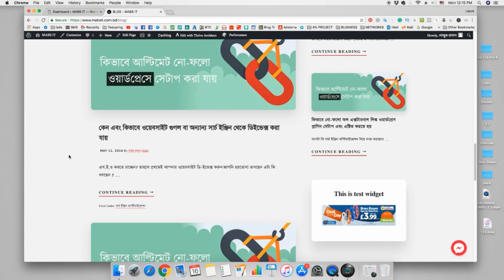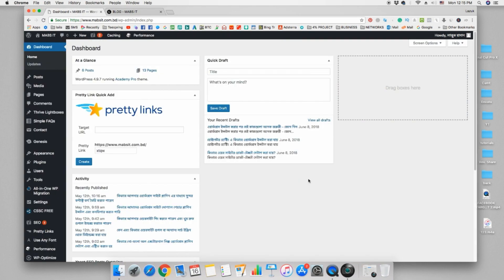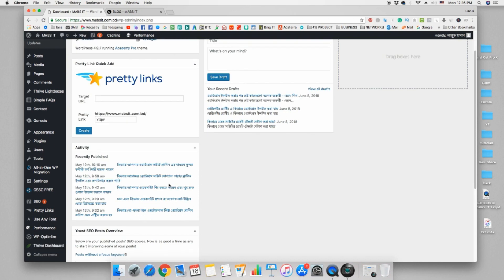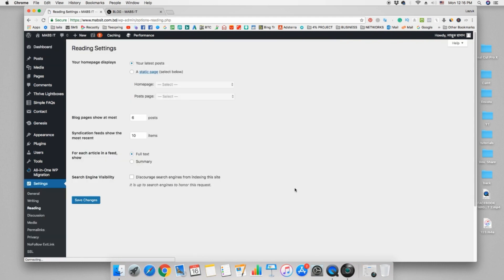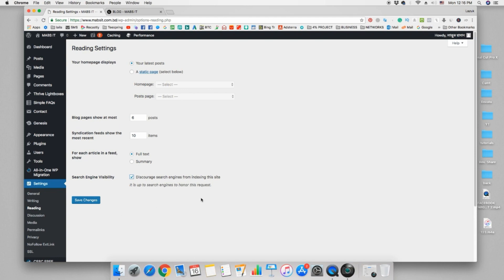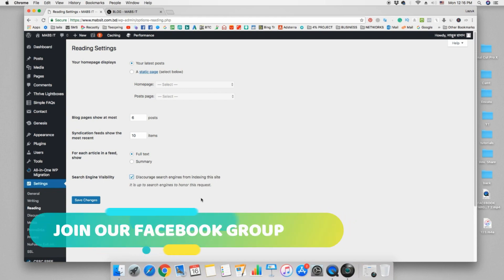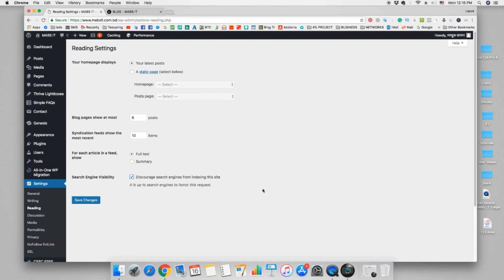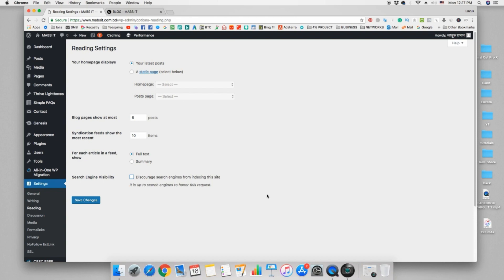কেন এবং কিভাবে ওয়েবসাইট গুগল বা অন্যান্য সার্চ ইঞ্জিন থেকে ডিইন্ডেক্স করা যায়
এস.ই.ও করতে চাচ্ছেন? তাহলে প্রথমেই আপনার ওয়েবসাইট ডি-ইন্ডেক্স করুন।

আপনি হয়তোবা ভাবছেন এটা কি বলছেন ? আমিতো এতদিন শুনেছি ওয়েবসাইট ইনডেক্স করতে হয়। হ্যা, আপনি আপনার ওয়েবসাইট গুগল বা অন্যান্য সার্চ ইঞ্জিনে ইনডেক্স না করালে আপনি র‍্যাঙ্কিং এ আসতে পারবেন না।

তবে কখন ইন্ডেক্স করাবেন? হ্যা, প্রশ্ন এখানেই... আপনার ওয়েবসাইট যখন সম্পূর্ণ হবে এবং ইনডেক্স করার উপযোগী হবে তখন আপনি ইন্ডেক্স করুন।

আপনি যখন আপনার সাইট শুরু করলেন এবং সেখানে ওয়ার্ডপ্রেস ইন্সটল করলেন তখন কিছু অনাকাক্ষিত পেজ এবং পোস্ট তৈরি হয় আপনার সাইটে যা কিনা শুধু ডামি কন্টেন্ট। আপনি যদি আপনার সাইট তখন ইন্ডেক্স হতে দেন তাহলে দেখা যাবে ওই অনাকাক্ষিত লিঙ্ক গুলোও ইনডেক্স হয়ে যাবে।

এবং এটা আপনার সাইটের জন্য খারাপ দিক এজন্য প্রথমেই ডিইন্ডেক্স করে নিন। নিচের ভিডিওটি দেখুন কিভাবে ডি-ইন্ডেক্স করা যায়।